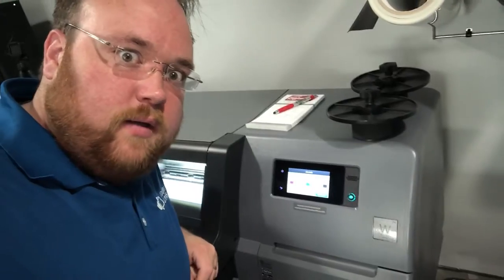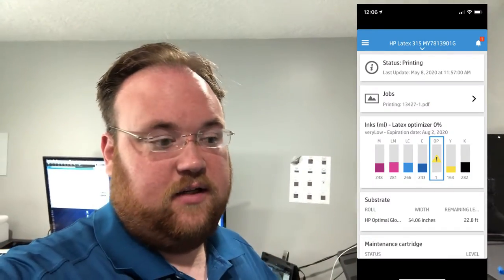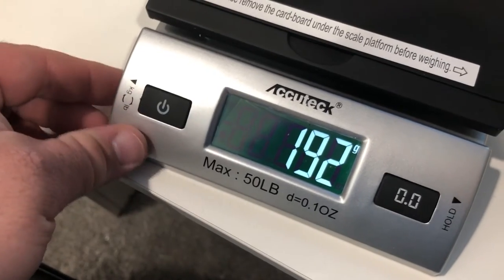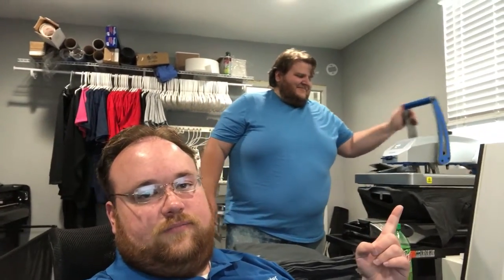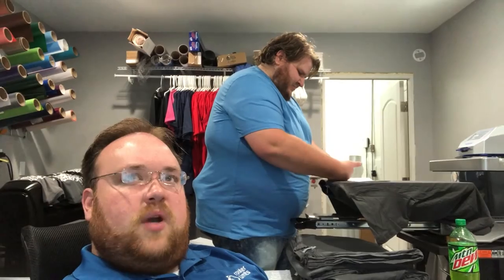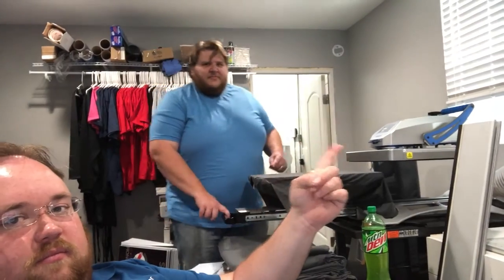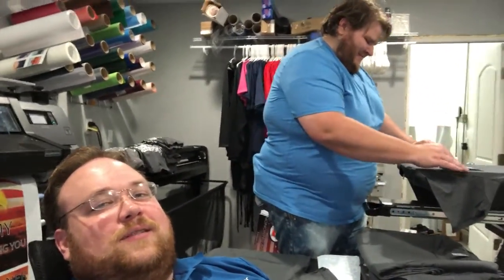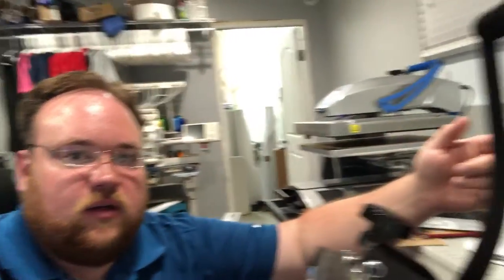Hat profit, konica and hp latex printing, busy day - vlog 243 - Print Shop Updates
Happy Friday print fam. We have a few jobs to print on the Konica along with some banners, yard signs, and some shirts. While I was printing hand sanitizer labels the optimizer said it needed to be replaced. We made it through the print and I replaced it afterward because the app said it was at 0ml. After the HP Latex prints, we made some deliveries and ran a few other errands. After the errands Bob was there to work on shirts. The transfers are from F&M and they worked out really well. After Bob was done, I worked on some white toner shirts. I was having an issue with the transfers not releasing from the kraft paper after the second press. Turns out, if you wait for it to cool down, it solves the problem. You can also get a new sheet and it works too.

My Scale
Mountain Dew
Heat Press
Cap Press

Track Name: "Better Days" and others from "Just Chill"